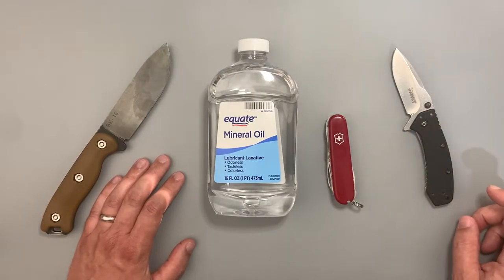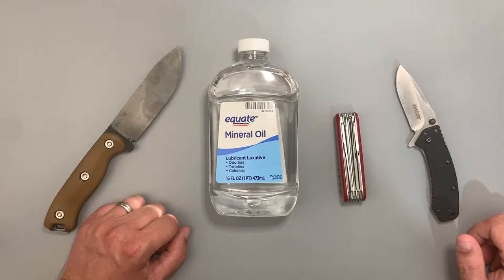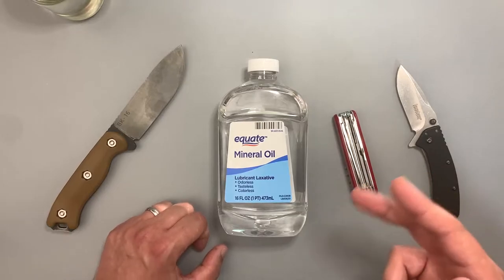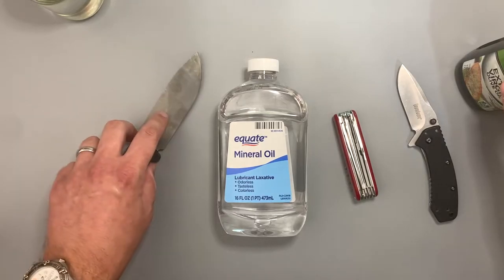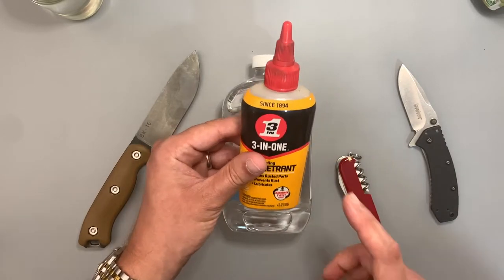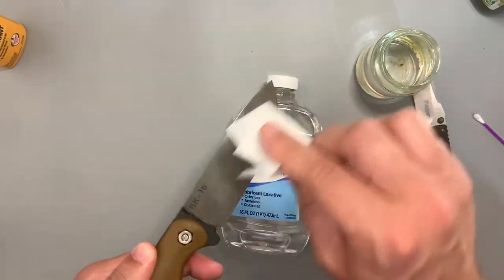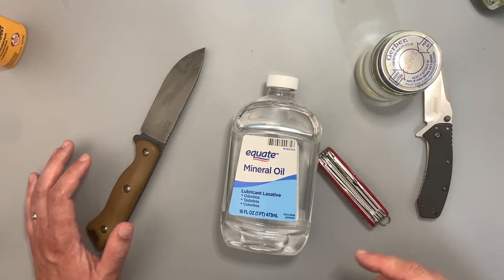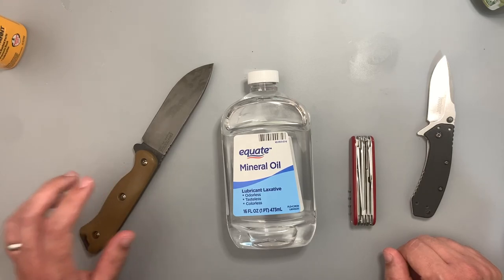Why I Use Mineral Oil on My Swiss Army Knives (And Other Knives Too!)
Food-safe mineral oil is my favorite oil to use on my Swiss Army Knives, other folding knives, and fixed blades. It protects the blade and other parts of the knife from rust and will also keep pivots on folding knives moving. Mineral oil is also food safe, doesn’t go rancid, and is cheap.